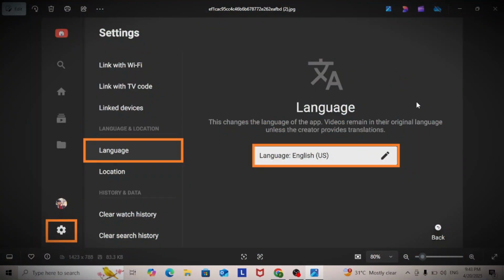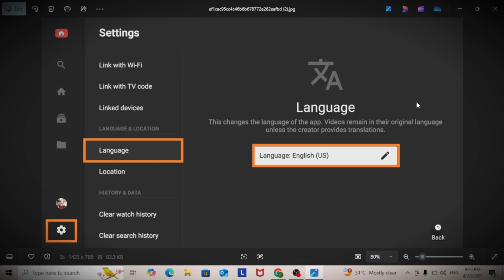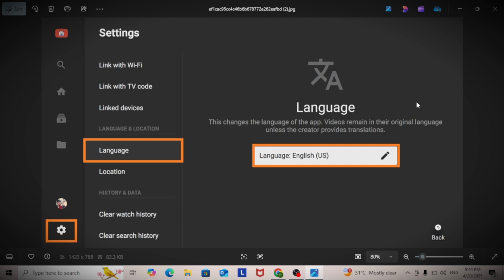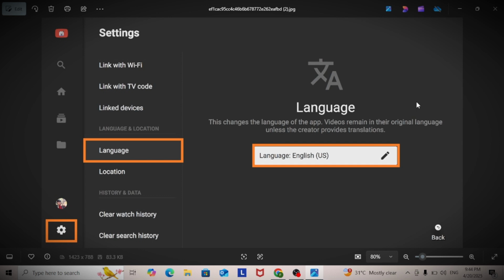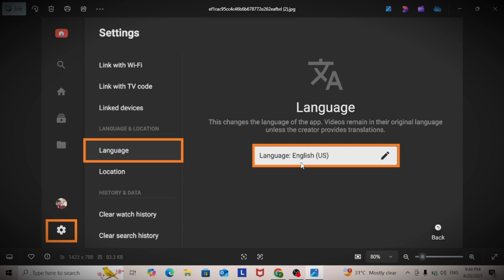How To Change Language To English On Youtube Tv (Full Guide) 2025!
Want to switch your YouTube TV interface or audio/subtitle language to English in 2025? This comprehensive guide walks you through the step-by-step process on various devices. Whether you're navigating the settings on your smart TV, streaming stick, or mobile device, we'll show you exactly where to find the language options and how to apply them. Ensure you're enjoying YouTube TV in your preferred language with this easy-to-follow tutorial, updated for the 2025 interface. Say goodbye to language barriers and hello to seamless streaming!